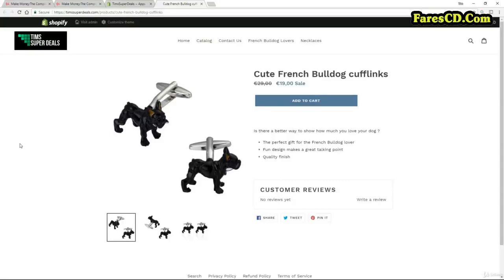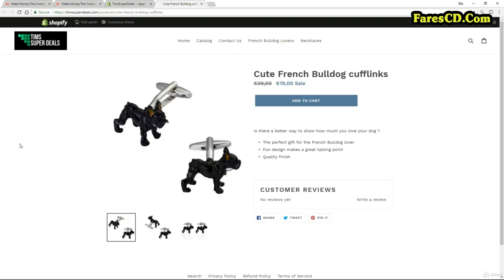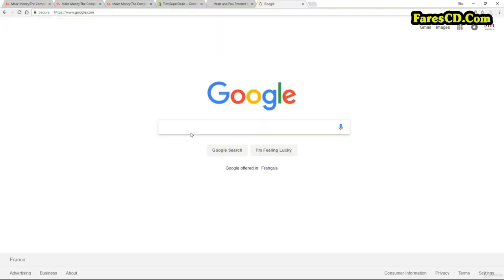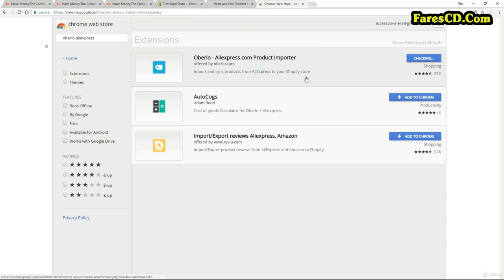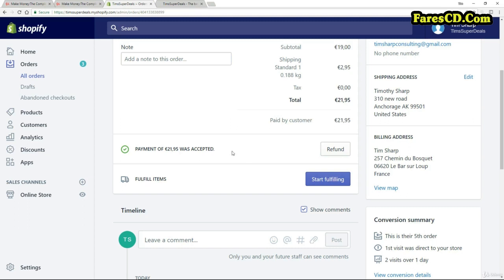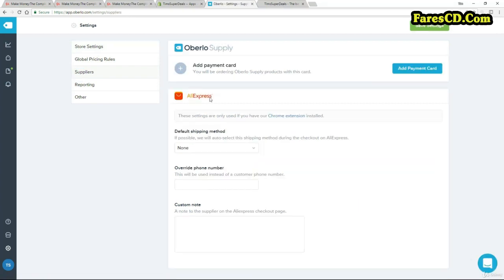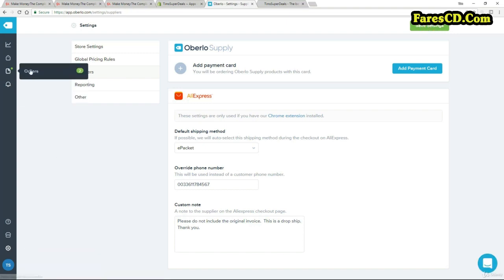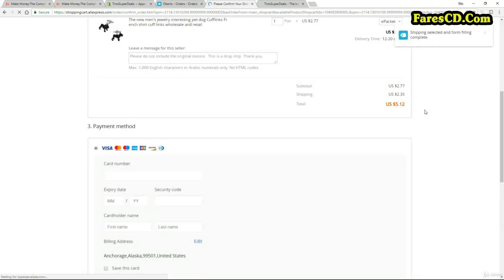065 Automatic fulfillment almost with Oberlo new